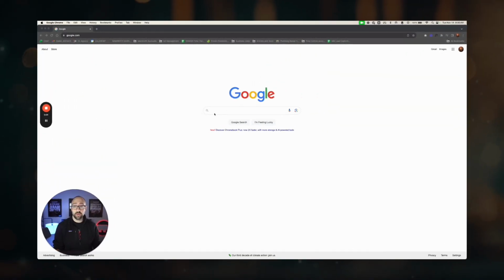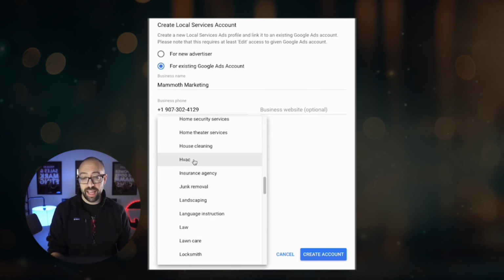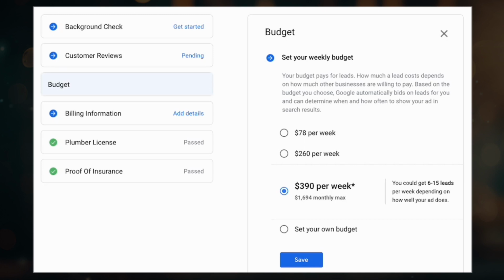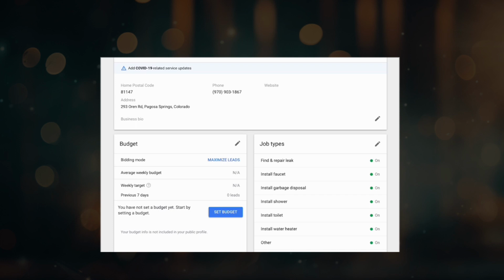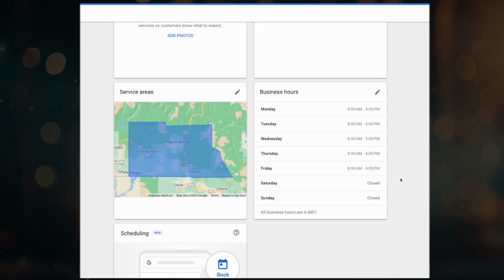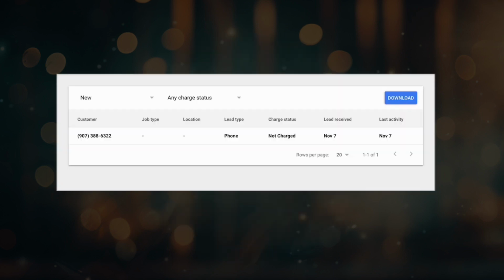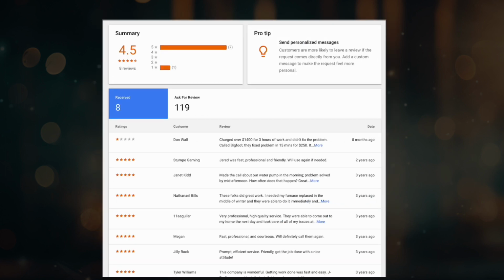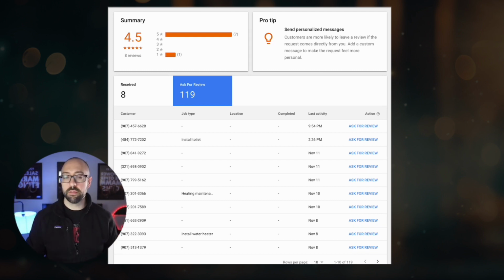How to Use Google Local Service Ads